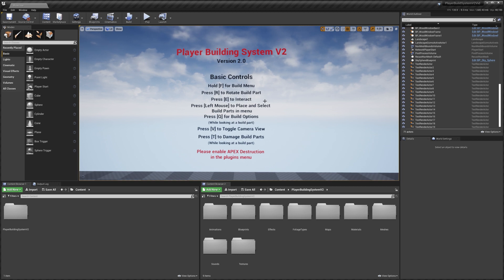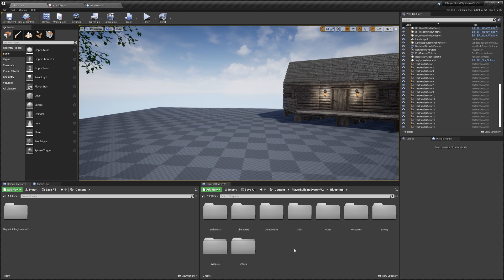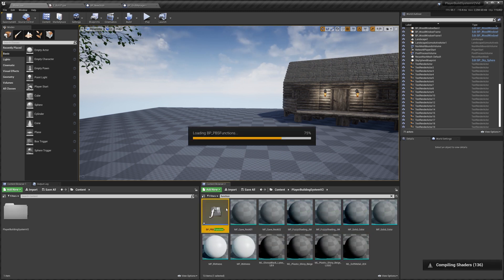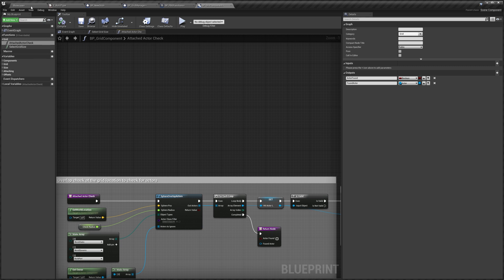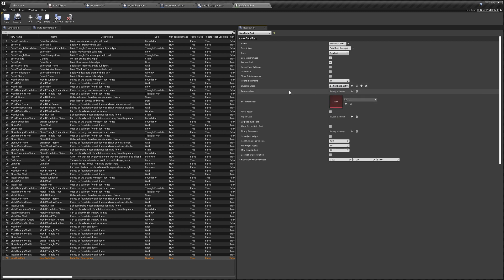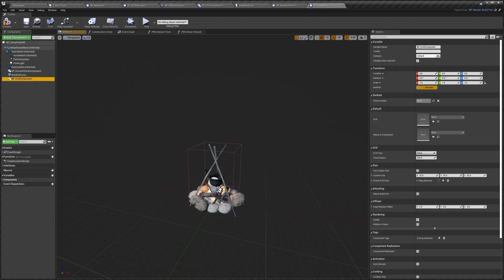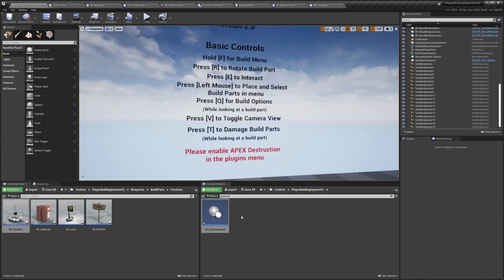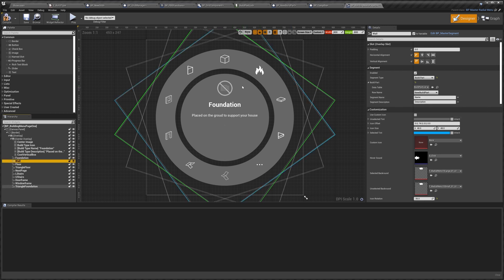Player Building System V2 (Adding Grid Types)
This is a guide on how to add new grids and grid build parts.

Click▼